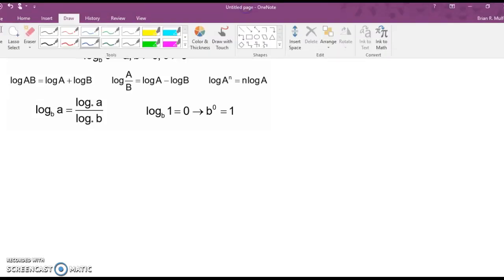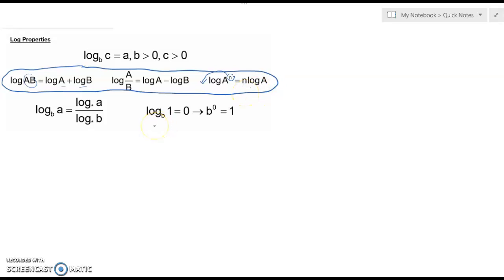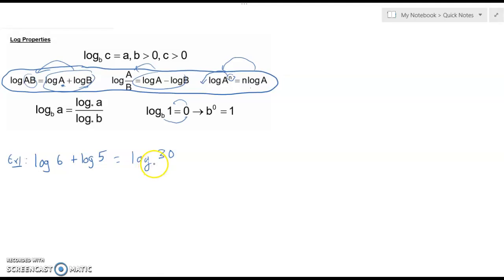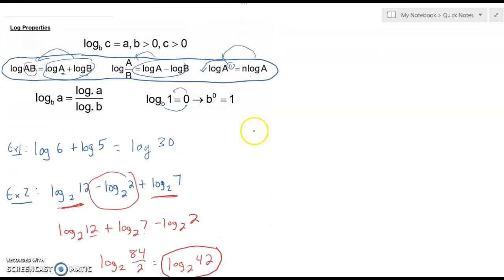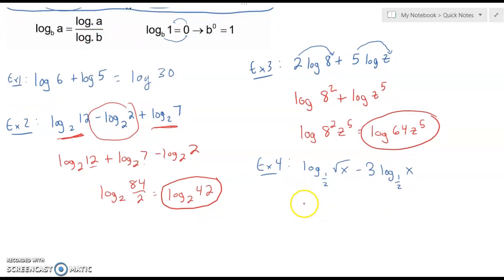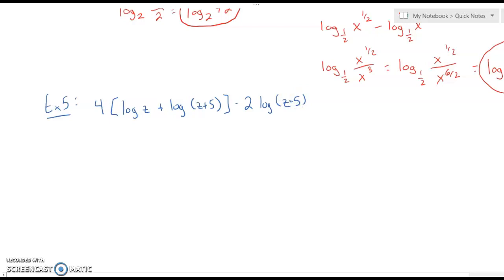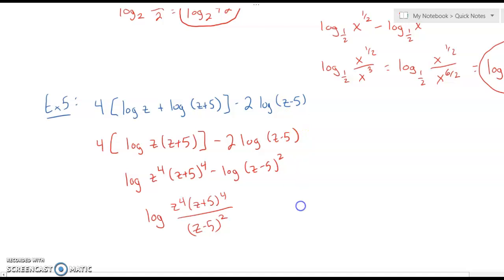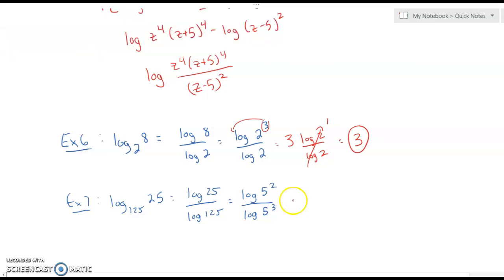Log Properties Part 1 - Condensing Logs